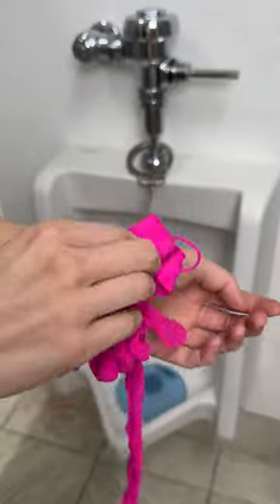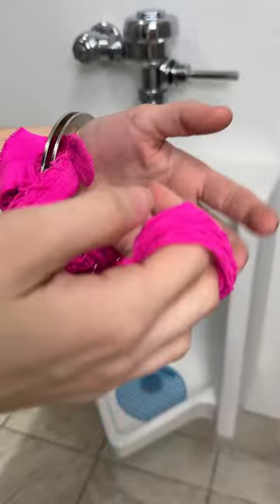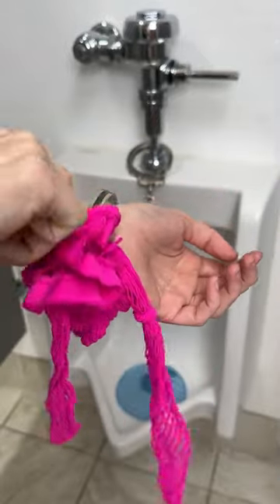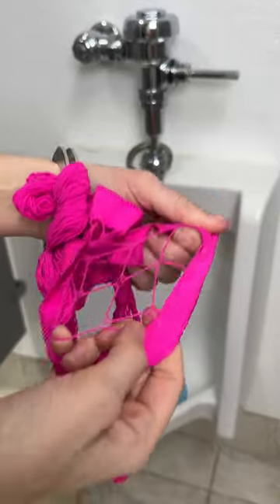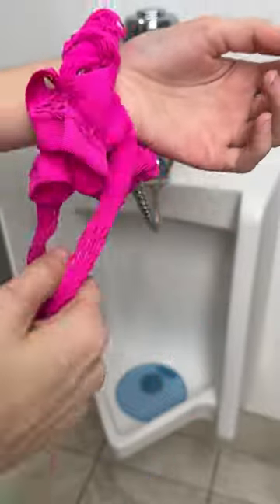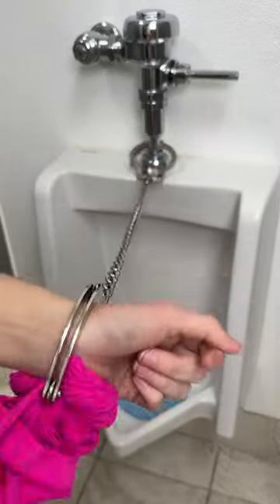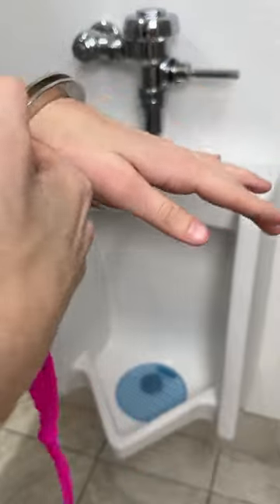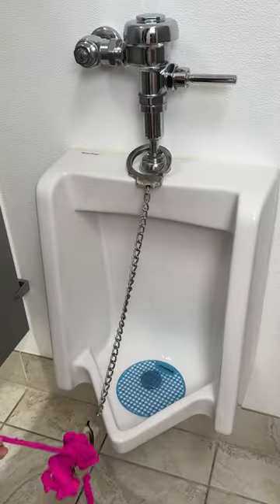Woman skillfully breaks free from cuffs using stocking!